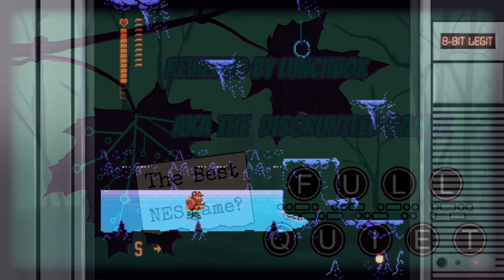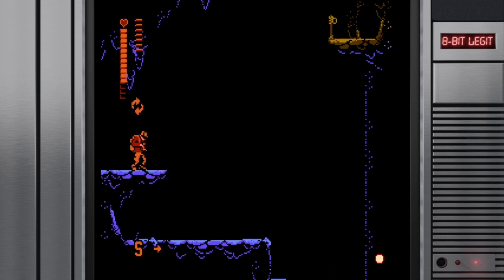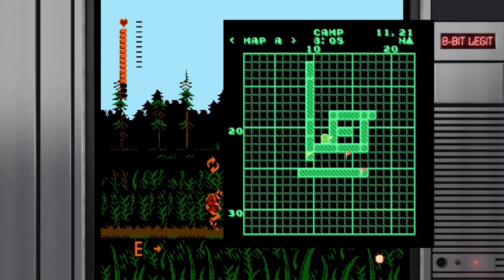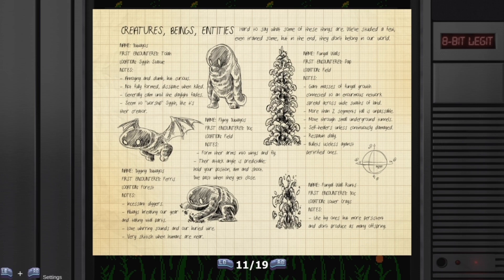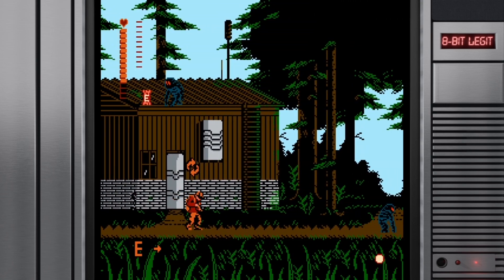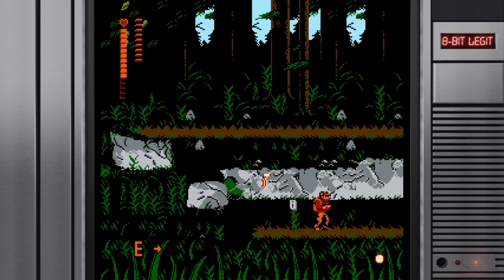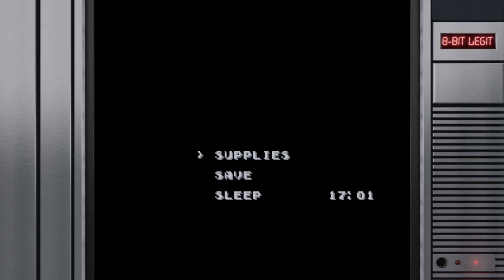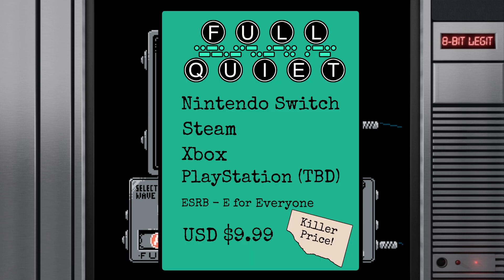Full Quiet Review! A new NES game & it’s Top Tier?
Full Quiet is a game built on the NES hardware, therefore you can get a physical cart of it to play on your trusty Nintendo Entertainment System! If you don’t have one you can play it on modern platforms. After playing thru this game…..well just watch my review for the final verdict.

Many thanks to Retrotainment for the review code!!